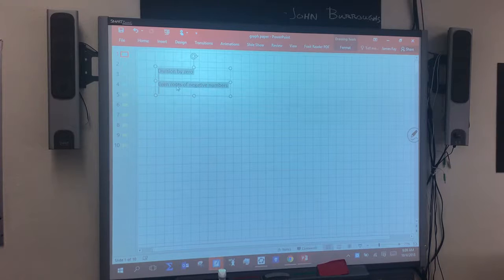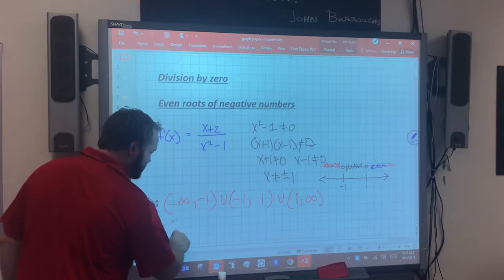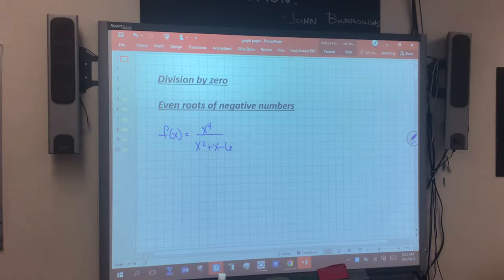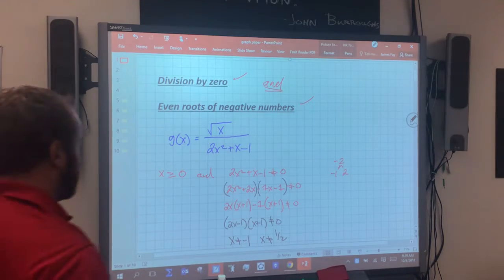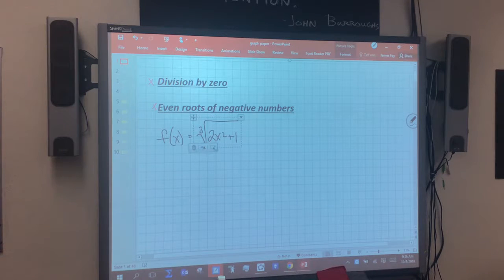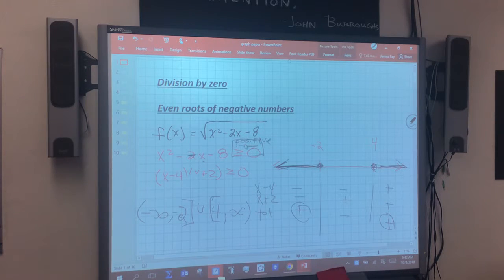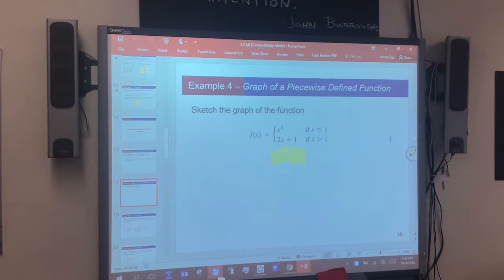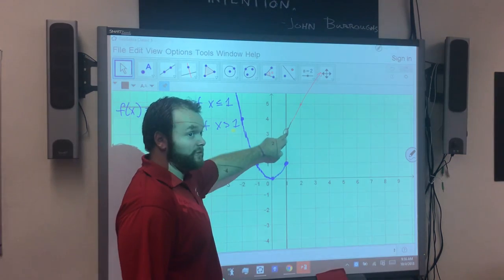October 4: 2.1 Day3: College Algebra